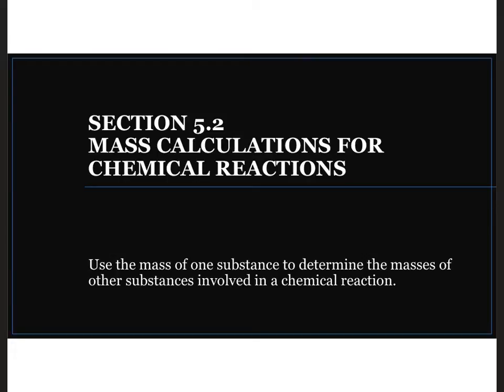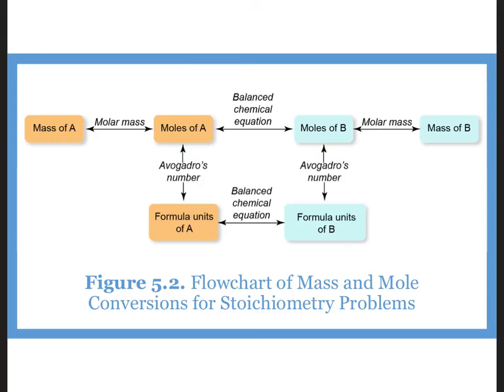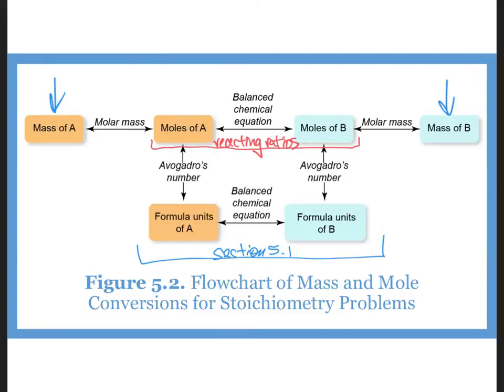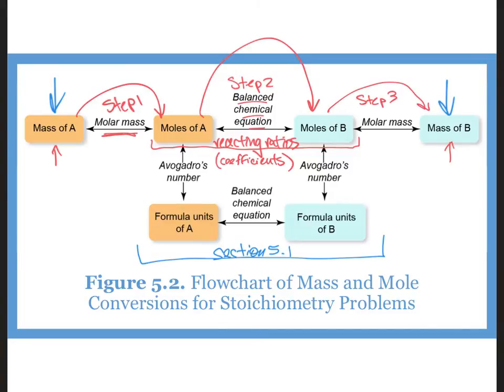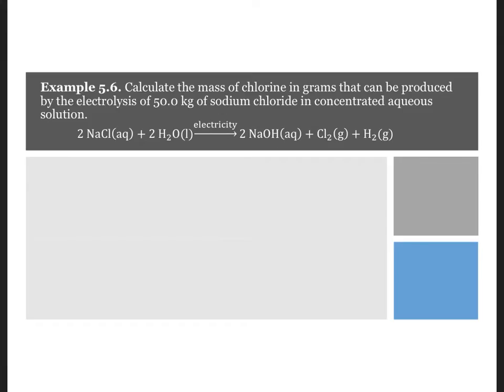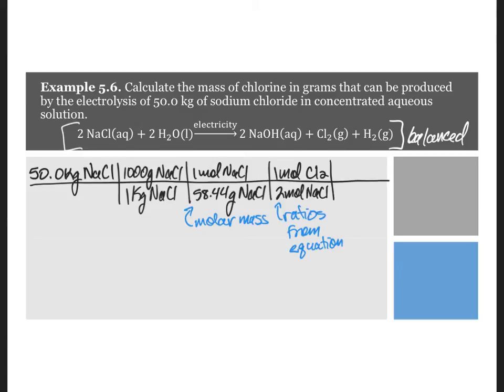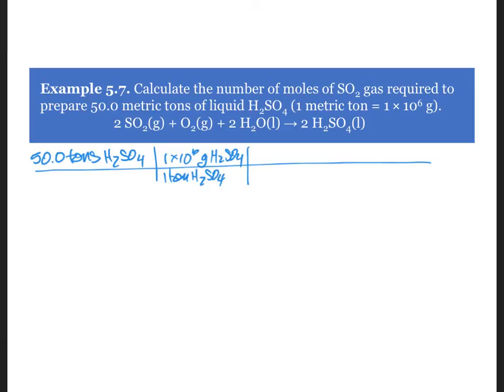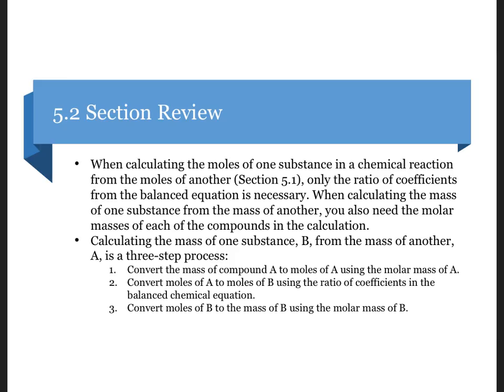CHE 109 IGC Chapter 05-02 Mass Calculations